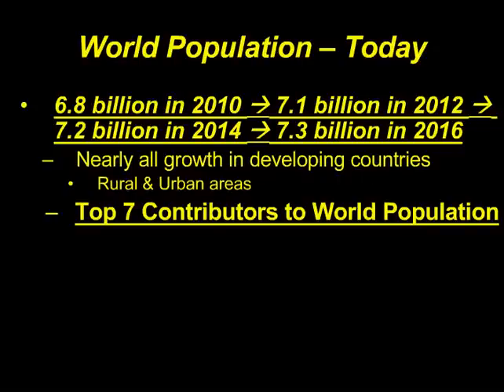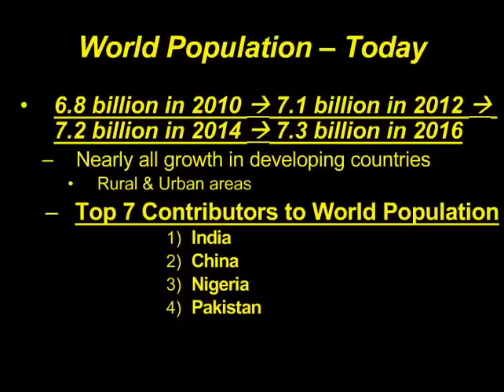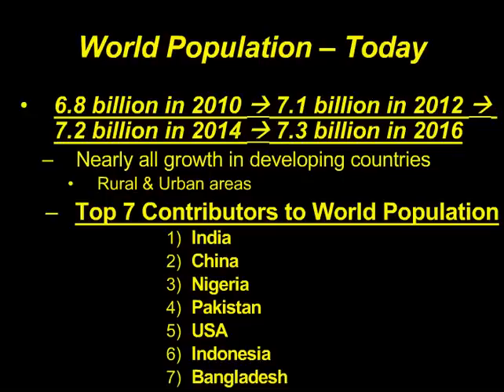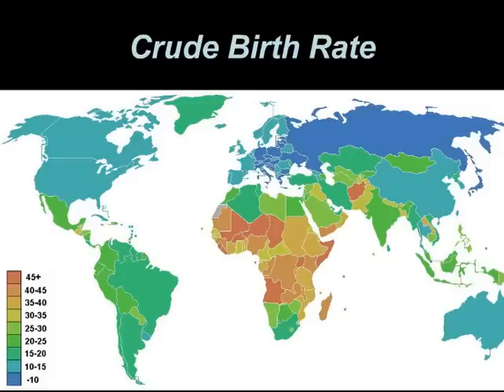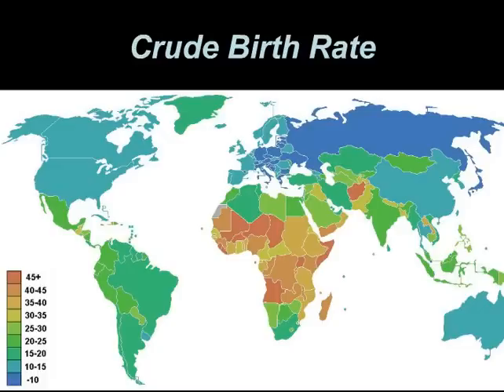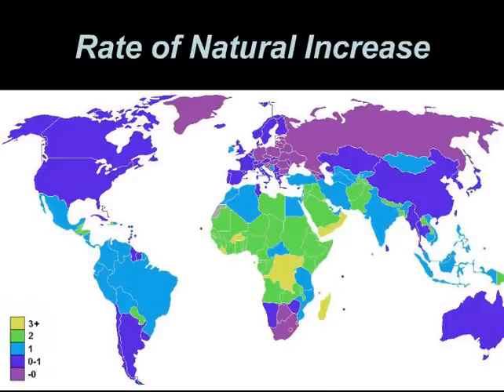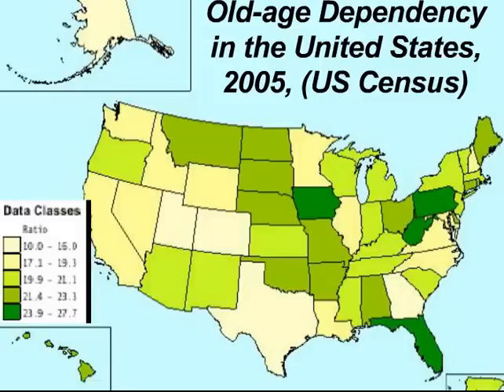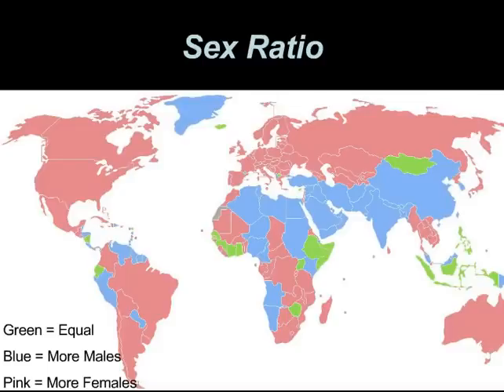G110 - 21st Century Trends & Introduction to Demographic Indicators